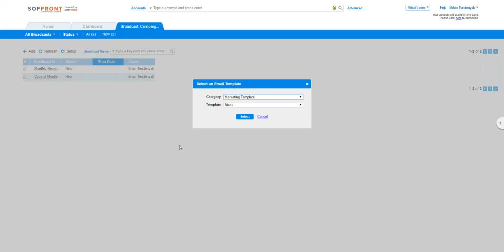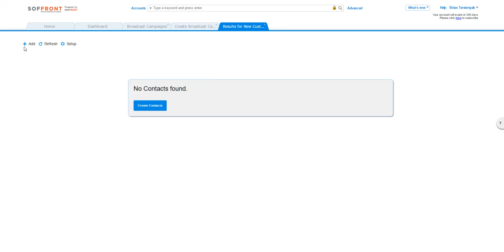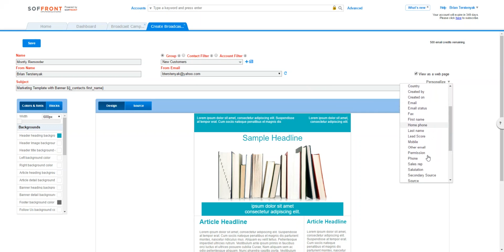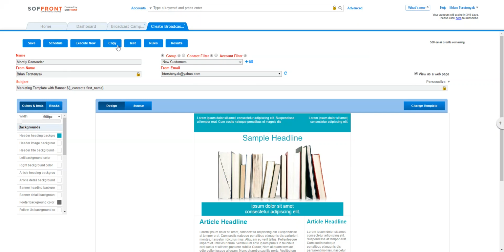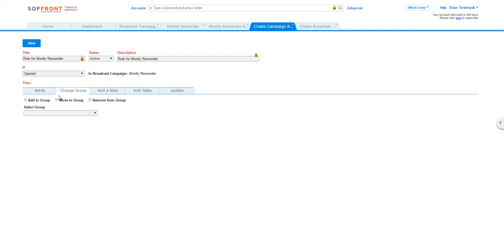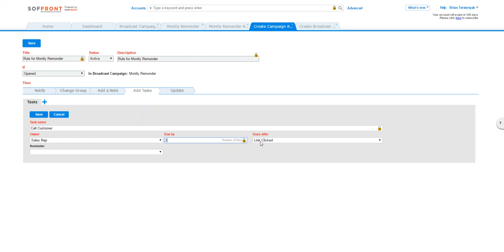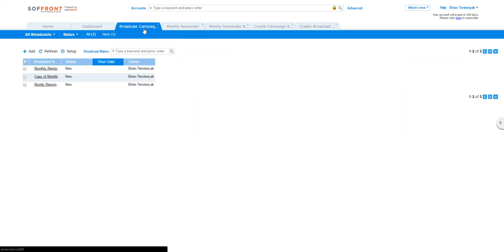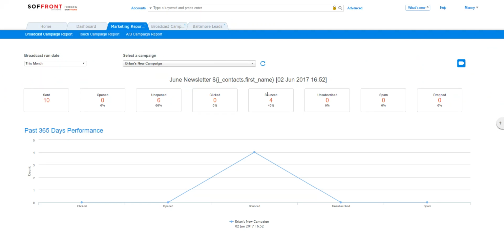How to set up Broadcast Campaigns & Reports With Soffront Online CRM